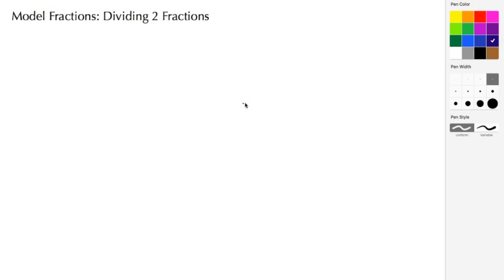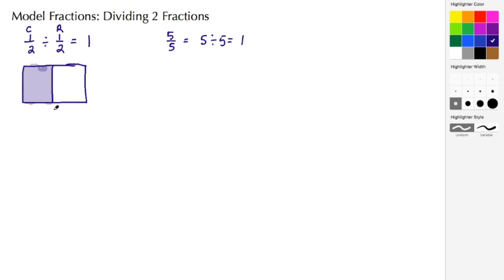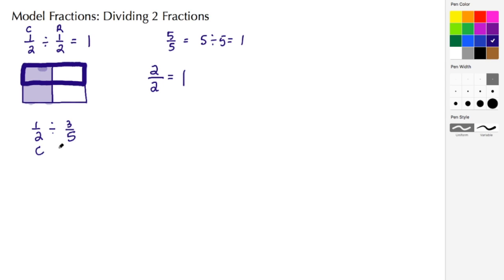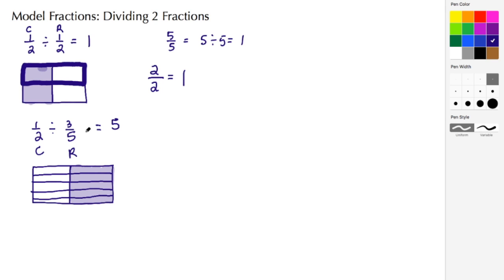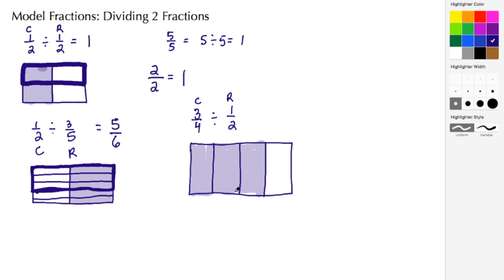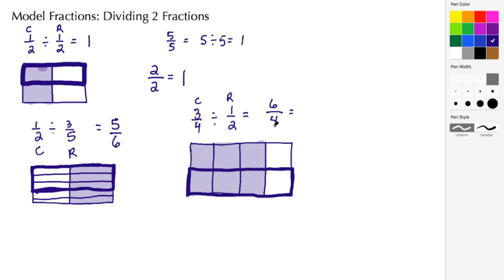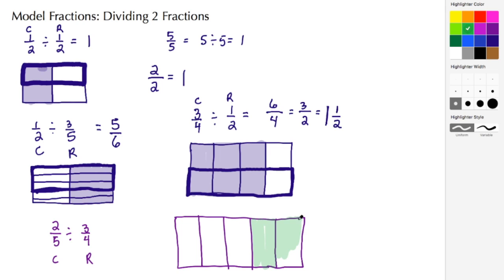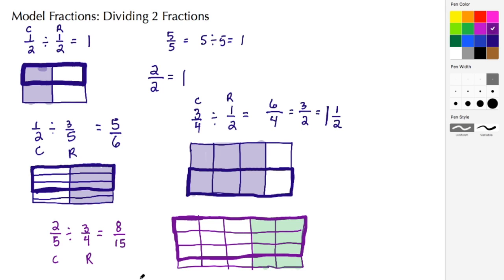How to divide fractions with fraction models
In this tutorial students will learn how to divide fractions with fraction models.

We will create a series of boxes and shading to model the division process.  Not my favorite way to teach this type of division but I love giving people more than one way to solve problems.